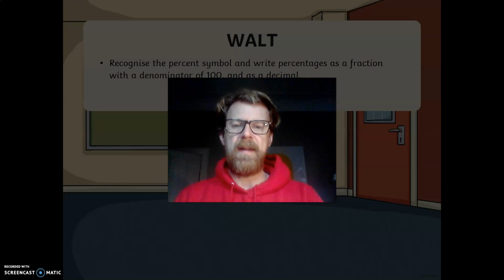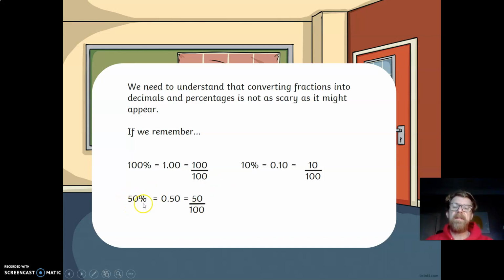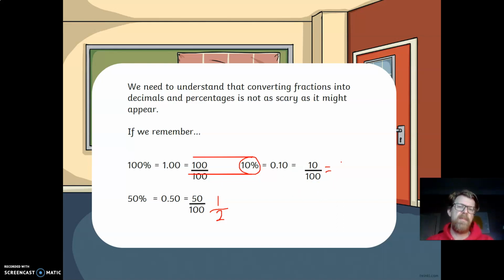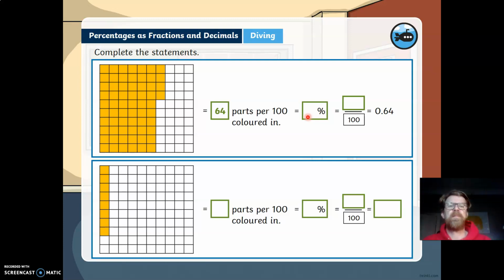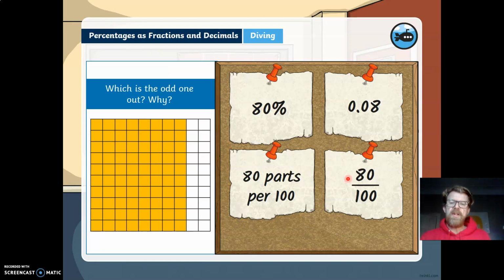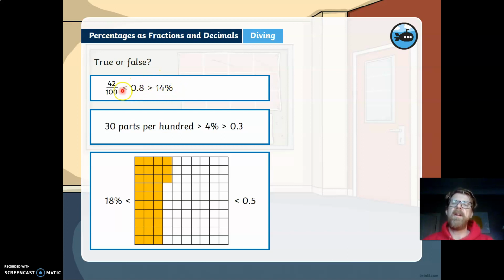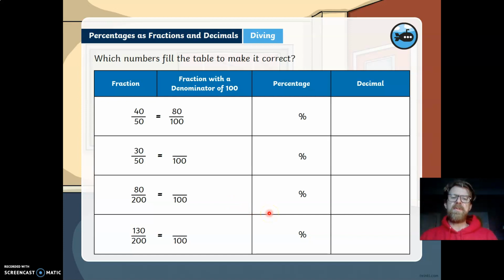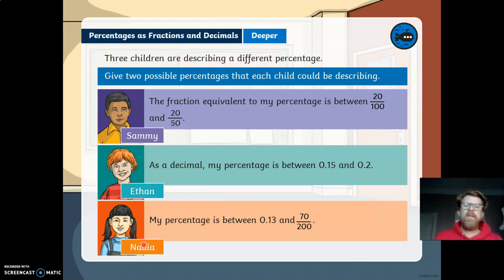Year 5 Percentages with Mr Davies